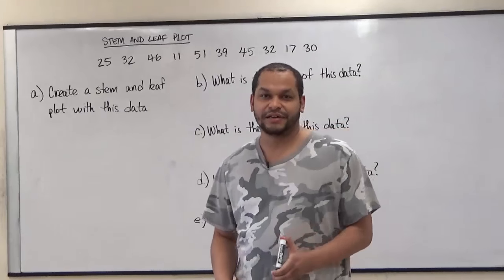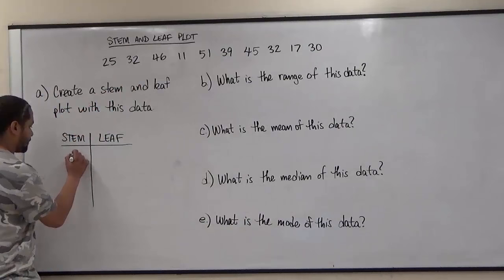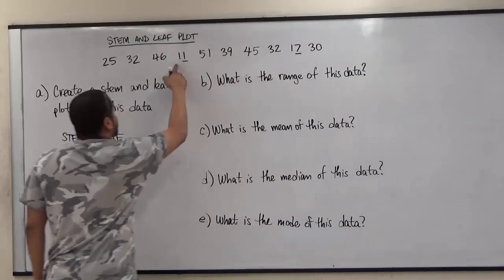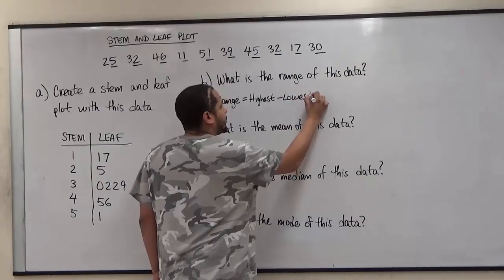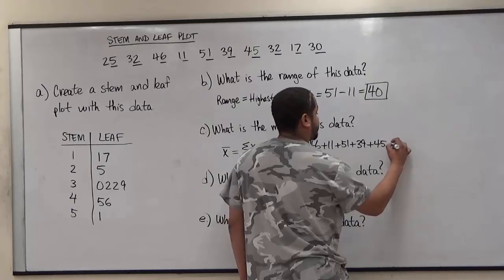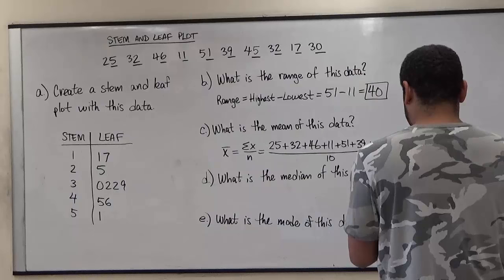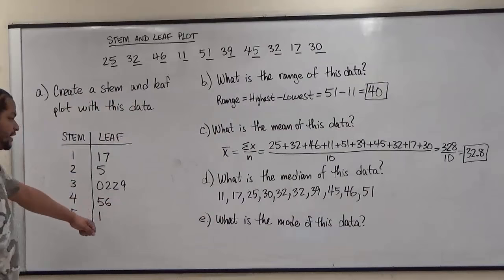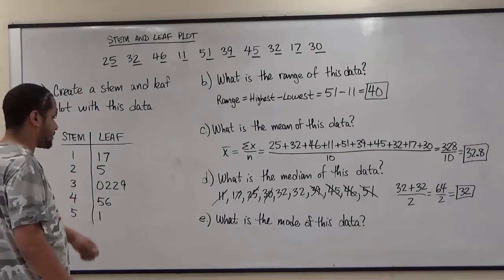Stem and Leaf Plot, Range, Mean, Median and Mode - Free Statistics